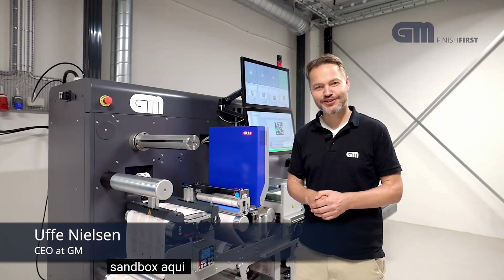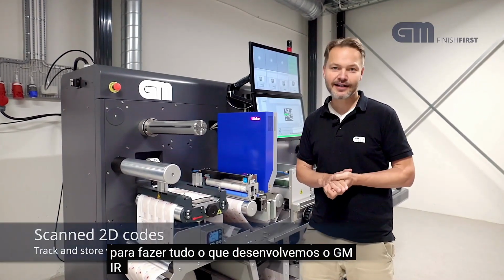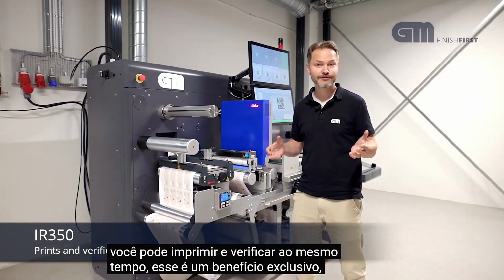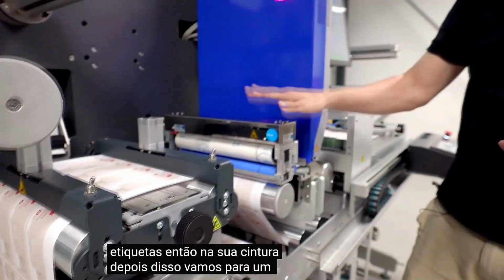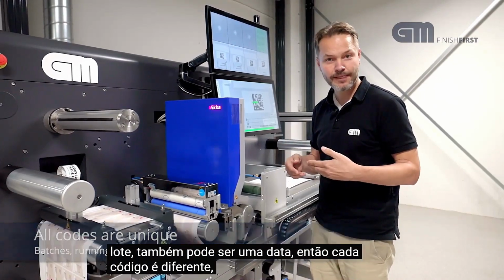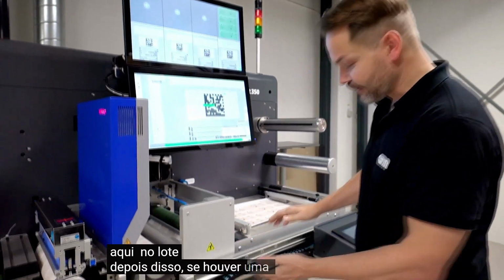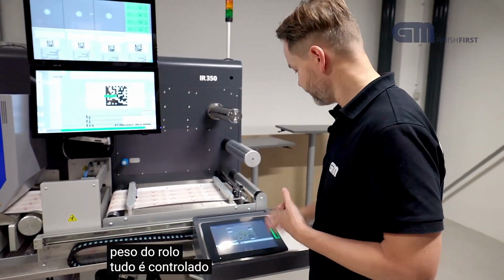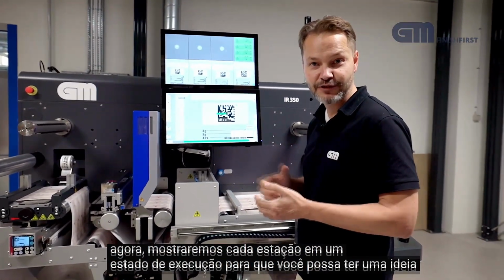Apolo - GM IR350 Rebobinadora de INSPEÇÃO 200% p/Alta Qualidade de Rótulos e Etiquetas Farmacêuticas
A GM IR350 é totalmente compatível com todos os requisitos para controles farmacêuticos e de segurança caracterizados por altos padrões e a mais alta qualidade. Ele pode ser usado para várias operações, dependendo da configuração, incluindo inspeção, retronumeração, contagem, corte e etiquetas multicamadas (descascar e revelar). A IR350 opera em total conformidade com as rígidas regras da indústria farmacêutica em termos de:
☑ Inspeção
☑ Numeração reversa
☑ Contagem
☑ Corte e Rebobinamento
☑ Multicamada (descascar e revelar)

A IR350 é uma rebobinadeira de inspeção construída sobre a mais moderna plataforma eletrônica . Convertendo bandas em larguras de até 350mm em rolos de no máximo 400mm de diâmetro, o IR350 oferece velocidades de conversão de até 200m/min (7,9"/min).

200% INSPEÇÃO
O sistema é bidirecional, que permite aos usuários fazer backup e verificar novamente uma etiqueta defeituosa para garantir que o trabalho esteja 100% perfeito.

O sistema de câmera de inspeção para a máquina quando uma falha é detectada e move a etiqueta defeituosa de volta para a mesa de reparo.

Apolo Sistemas Gráficos
🔶 Oferece há 35 ANOS soluções para as indústrias:
 ◾ Gráficas  ◾ Flexográficas  ◾ Embalagens